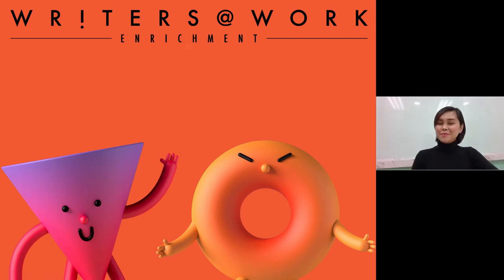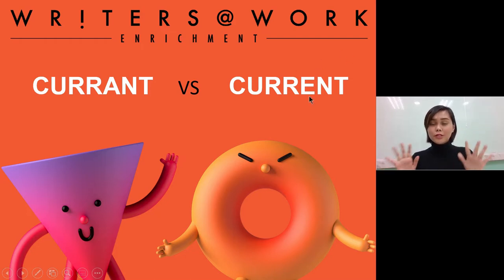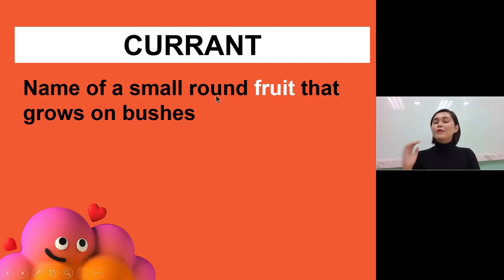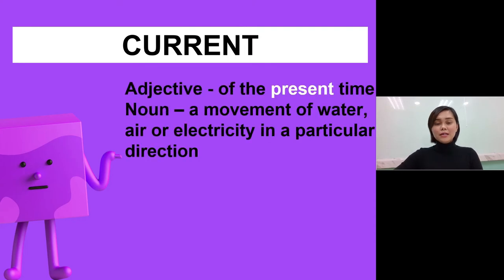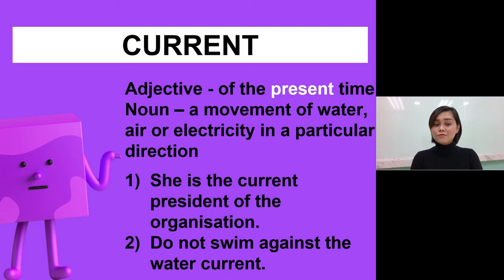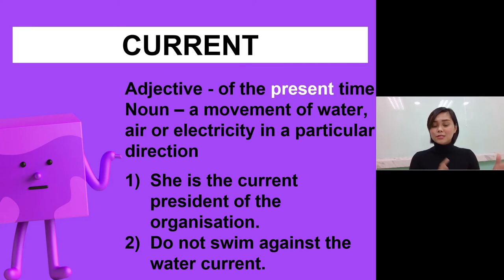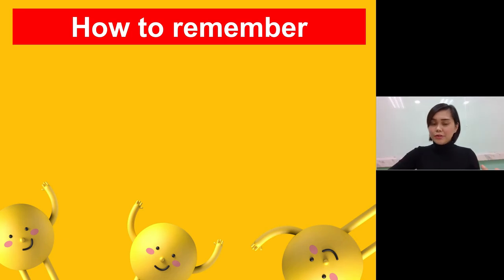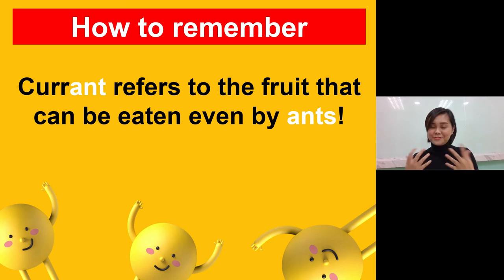Double Trouble: Currant VS Current | LearnEnglish | WRITERS AT WORK | Top Tuition Singapore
Double Trouble: Currant VS Current | WRITERS AT WORK Vocabulary Series

Welcome to our Double Trouble series, where WRITERS AT WORK helps you master the difference between commonly confused words! In this episode, Teacher Mitsuko explains the key distinctions between Currant VS Current.

Learn how to avoid these common mistakes and expand your vocabulary to improve your writing, whether for PSLE, O-Level English, or general communication skills.

What you’ll learn in this episode:
✔ Definitions and usage of Currant VS Current
✔ How to apply these words correctly in sentences
✔ Simple tips to boost your English vocabulary and avoid common mistakes

Ready to write captivating compositions and ace your English exams?

Let Us Take Care of Your Child's English Results! ⭐

Top Schools' Students and Parents Trust W@W:
🏫 Raffles Institution (RI)
🏫 Hwa Chong Institution (HCI)
🏫 River Valley High School
🏫 ACS (Independent)
🏫 Methodist Girls’ School
🏫 Nan Hua Primary School

📞 Find a Centre Near You:
W@W Marine Parade | W@W Clementi | W@W King's Arcade | W@W Ang Mo Kio | W@W Bukit Timah | W@W Tampines | W@W Hougang | W@W Bishan | W@W Kallang